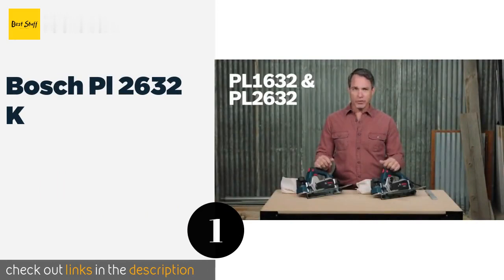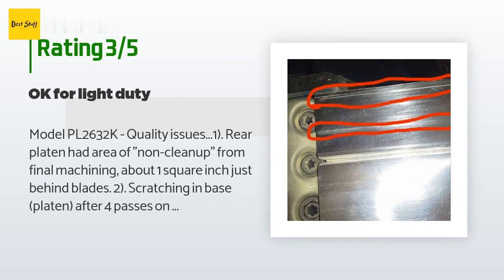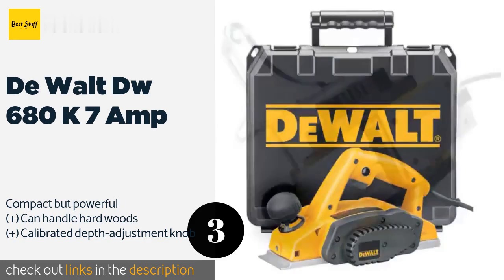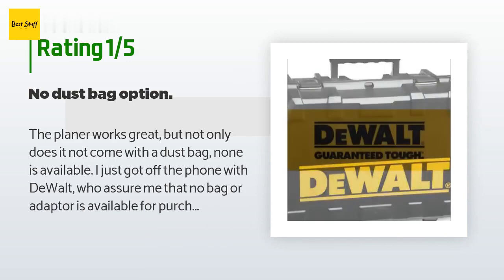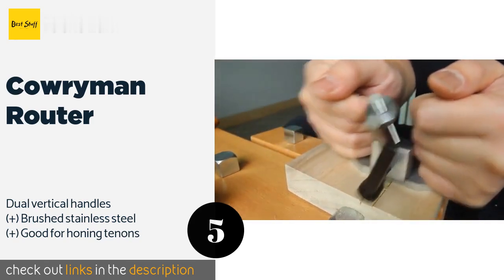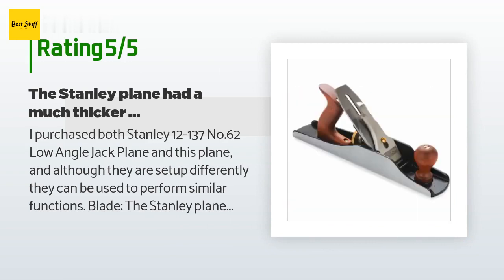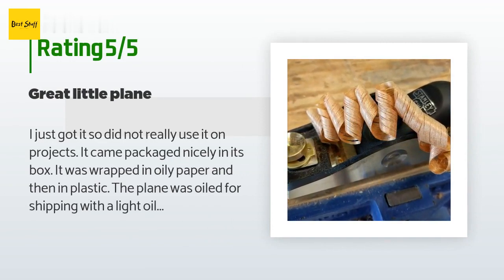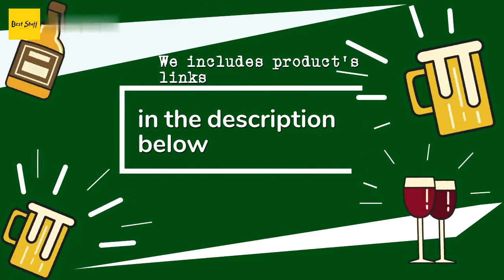🌵7 Best Hand Planers 2020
1 - Bosch Pl 2632 K
2 - Makita Kp 0810
3 - De Walt Dw 680 K 7 Amp
4 - Porter Cable 6 Amp Pc 60 Thp
5 - Cowryman Router
6 - Wood River 5 V 3
7 - Stanley 12 139 Bailey